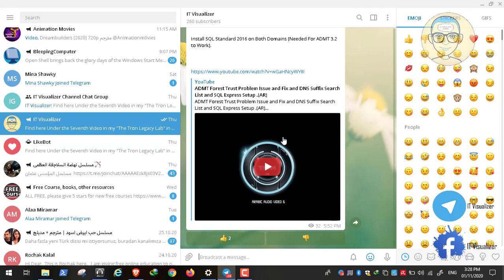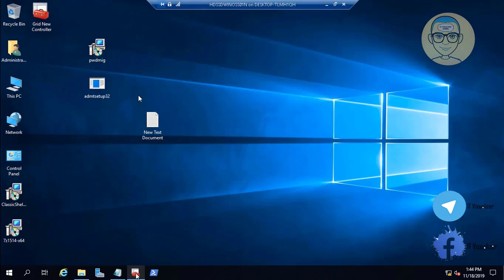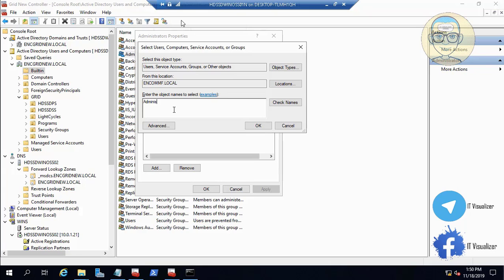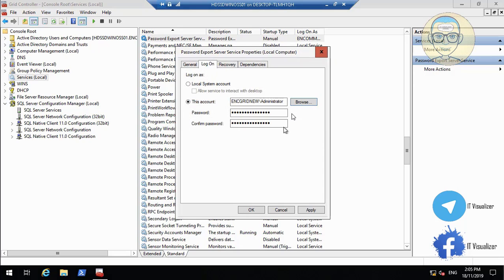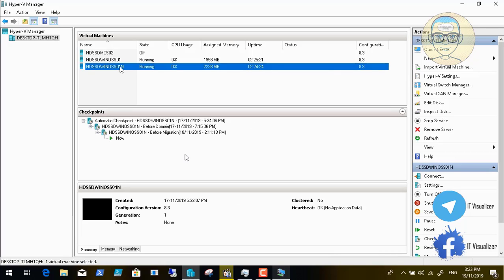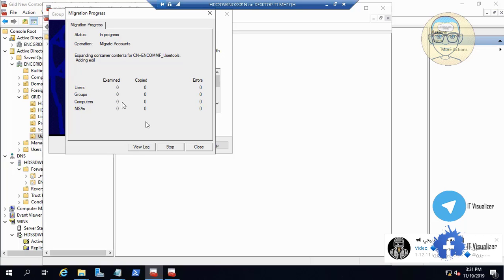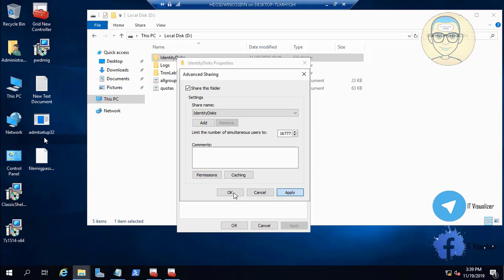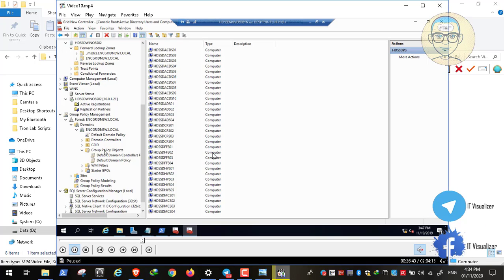7-Active Directory Migration Process Part 1 (EN)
Active Directory Migration Process Part 1 (EN).